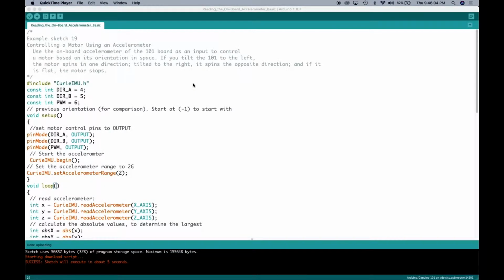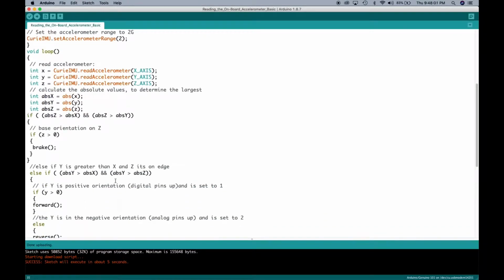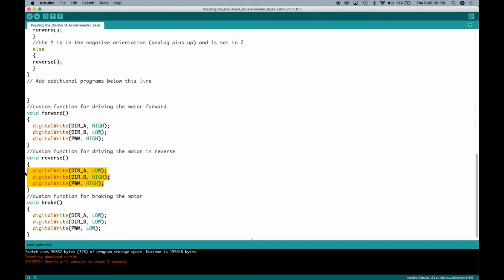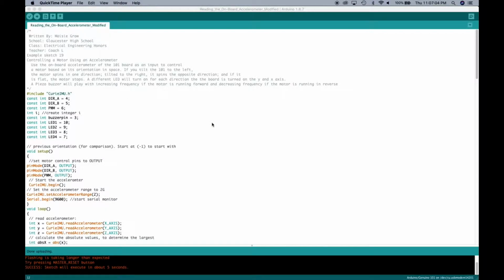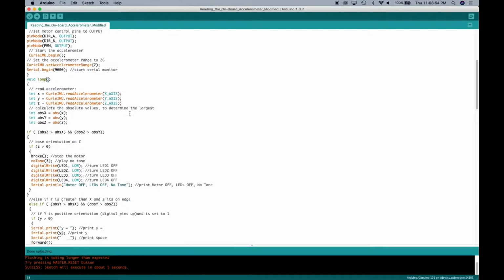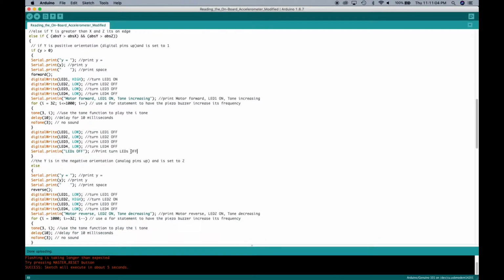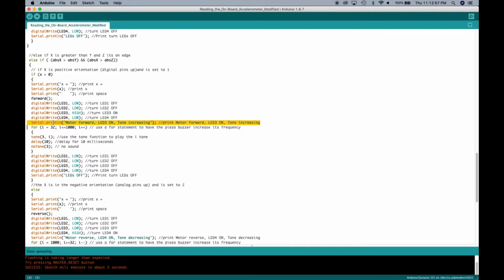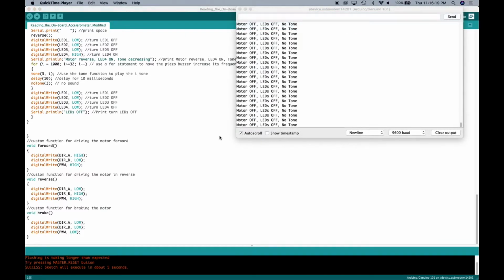Tutorial 20 Reading the On Board Accelerometer